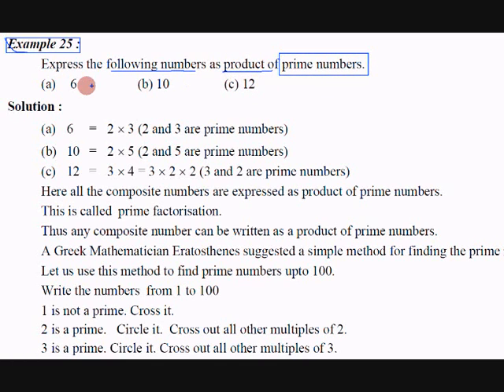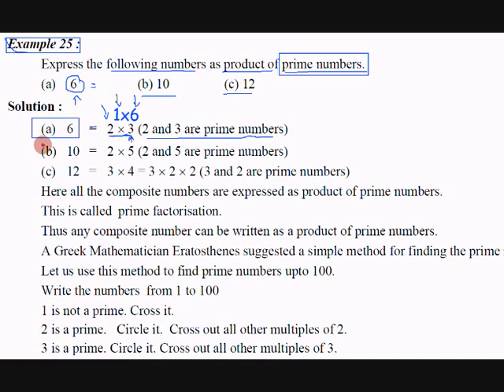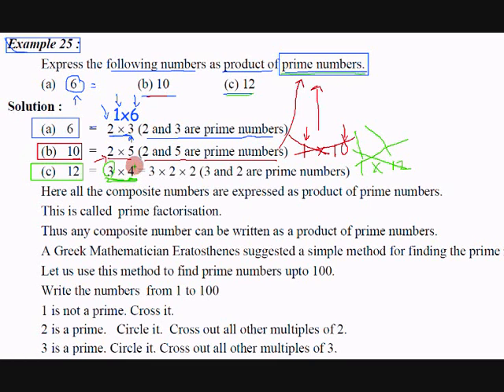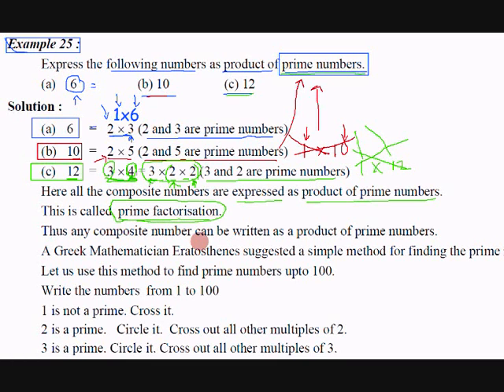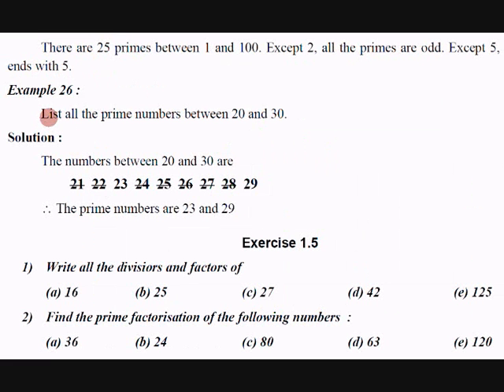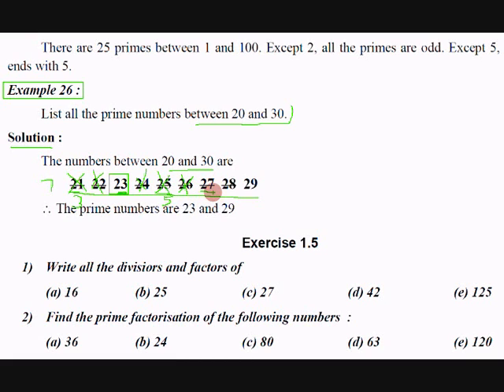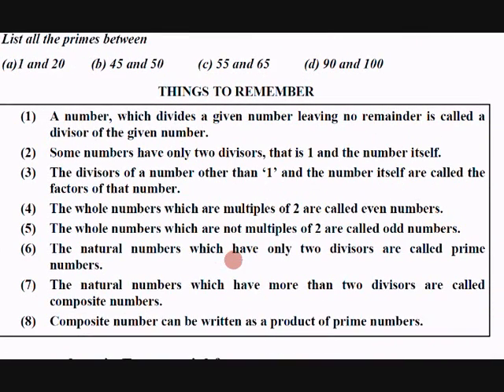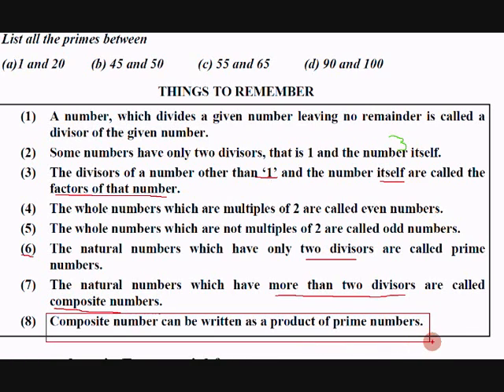18 3 prime comp ex